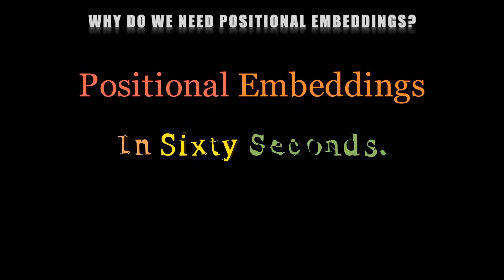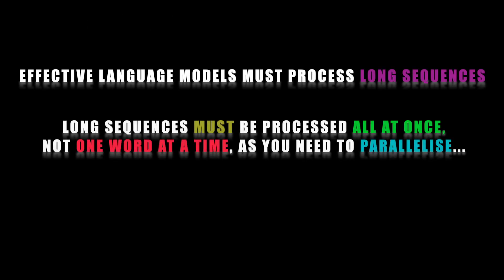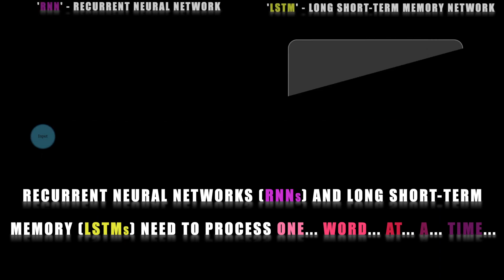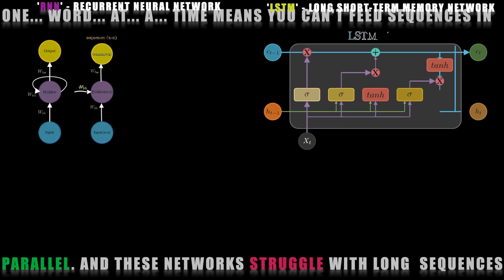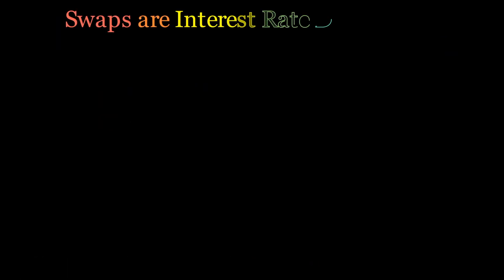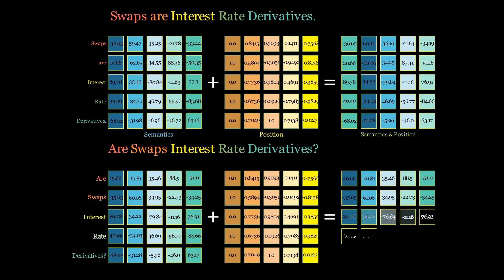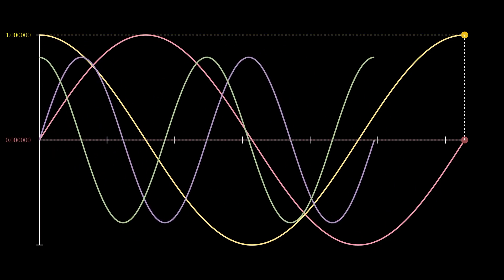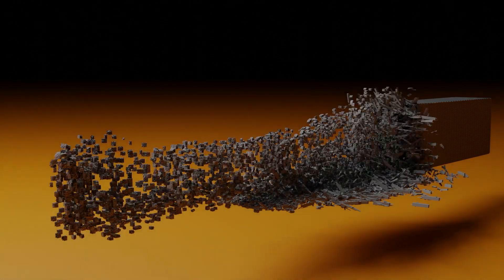Chatgpt Transformer Positional Embeddings in 60 seconds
Positional Embedding in Transformer Neural Networks, like GPT-3, BERT, BARD and ChatGPT. Welcome to Positional embeddings in sixty seconds.

Positional embeddings are crucial for natural language processing and transformers, providing unique embeddings for each word in a sequence that enable effective processing, and parallelization.

While (RNN) and (LSTM) models have been popular for sequence processing in the past, they have limitations. These models  struggle with longer sequences of text, as they require the sequential processing of each word in order. This means you can’t take advantage of parallel processing of inputs, so these architectures take far too long to train.

Additionally, these models struggle with capturing very long-term dependencies in text.

By incorporating positional embeddings into transformers, you can deal with very long sequences and process input words in parallel. This makes the models both better and faster to train.

Using sinusoidal functions of different frequencies to map the position of each word to a high-dimensional vector space, positional embeddings are like the GPS of neural networks uniquely identifying where each word is located.

So there you have it, positional embeddings in sixty seconds.

Transformers are a type of artificial intelligence (AI) used for natural language processing (NLP) tasks, such as translation and summarisation. They were introduced in 2017 by Google researchers, who sought to address the limitations of recurrent neural networks (RNNs), which had traditionally been used for NLP tasks. RNNs had difficulty parallelizing, and tended to suffer from the vanishing/exploding gradient problem, making it difficult to train them with long input sequences.

Transformers address these limitations by using self-attention, a mechanism which allows the model to selectively choose which parts of the input to pay attention to. This makes the model much easier to parallelize and eliminates the vanishing/exploding gradient problem.

Self-attention works by weighting the importance of different parts of the input, allowing the AI to focus on the most relevant information and better handle input sequences of varying lengths. This is accomplished through three matrices: Query (Q), Key (K) and Value (V). The Query matrix can be interpreted as the word for which attention is being calculated, while the Key matrix can be interpreted as the word to which attention is paid. The eigenvalues and eigenvectors of these matrices tend to be similar, and the product of these two matrices gives the attention score.